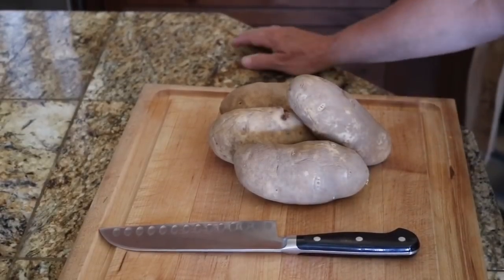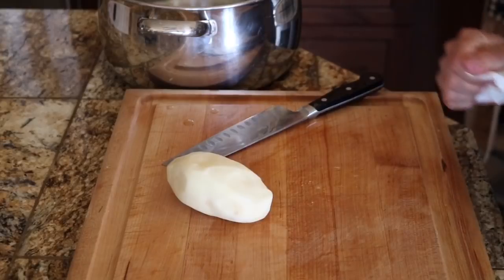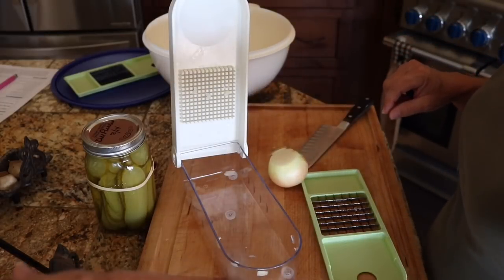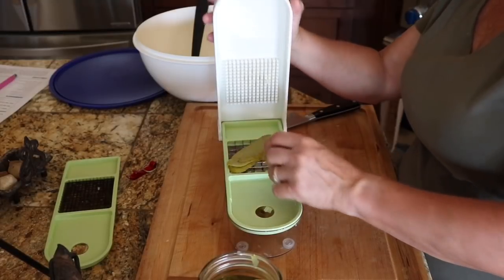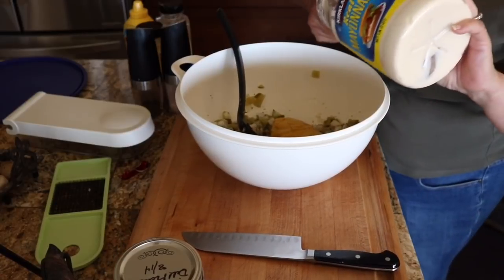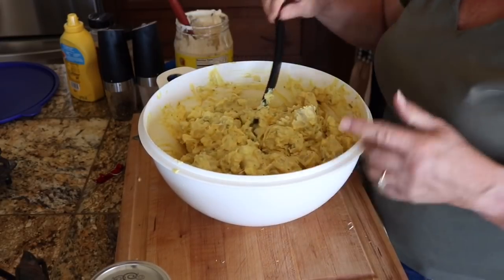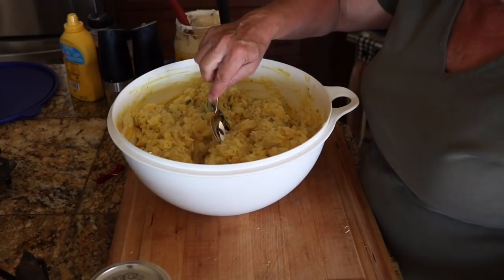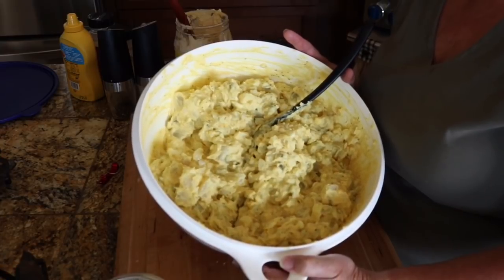Potato Salad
Today I am making my mother's potato salad.  I hope you will join me!